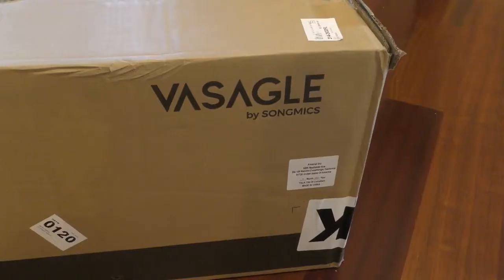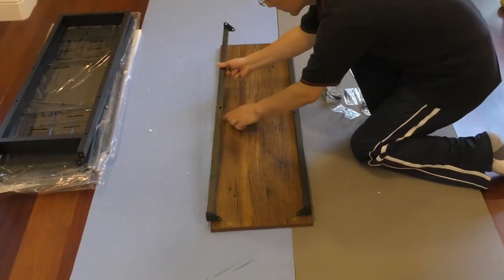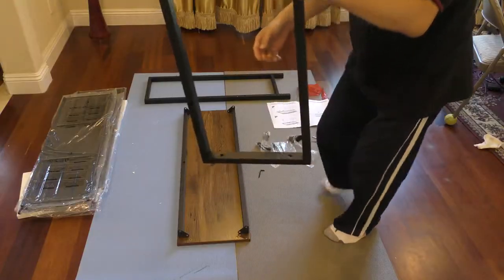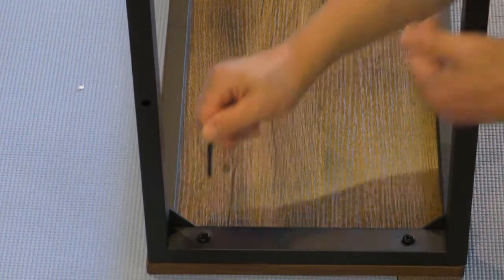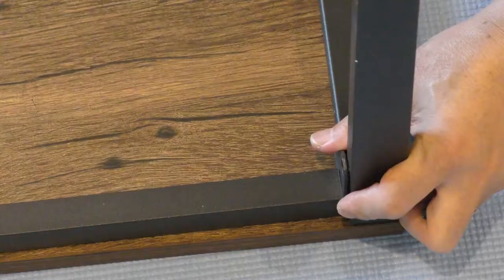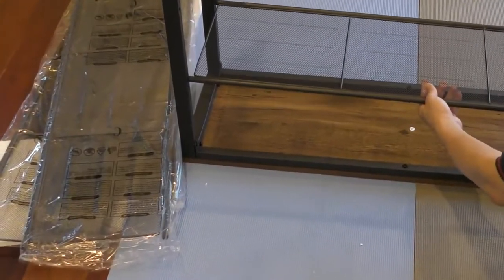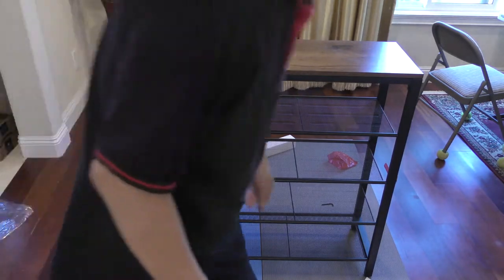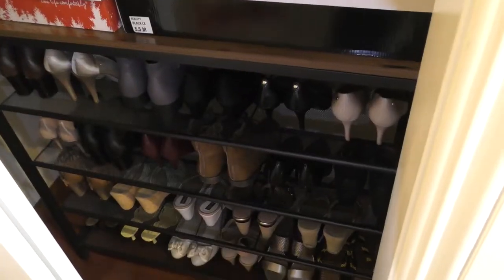VASAGLE Shoe Rack Installation (720p)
VASAGLE shoe rack is probably the best rated shoe rack on Amazon with 4.9 out of 5 stars; total 4,456 ratings as of 8/15/2021. I bought one and recorded this video while I was installing it. Hope it's helpful for someone out there.

some nice products I'd like to share with you:
VASAGLE shoe rack
Greenco Mesh Wastebasket
Wyze Cam v3 Video Camera